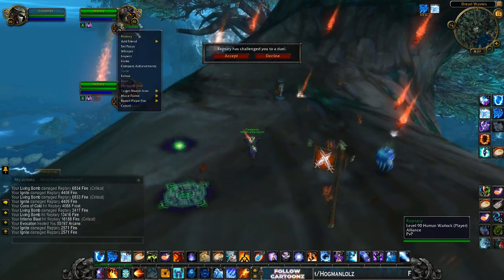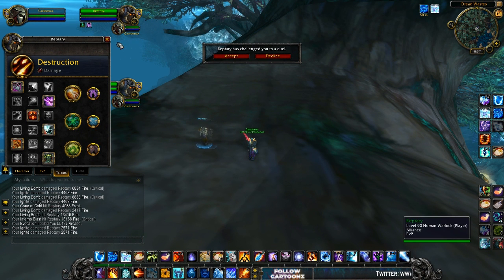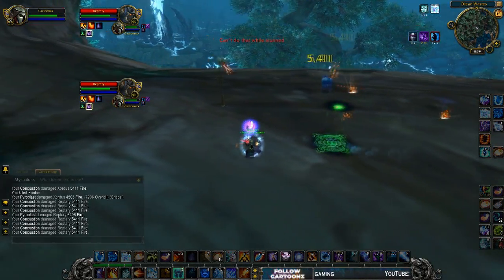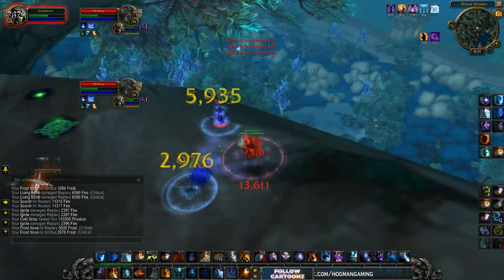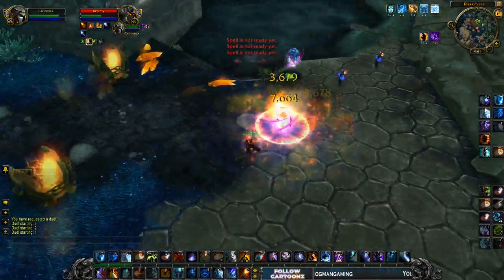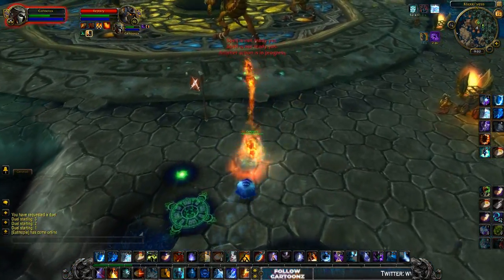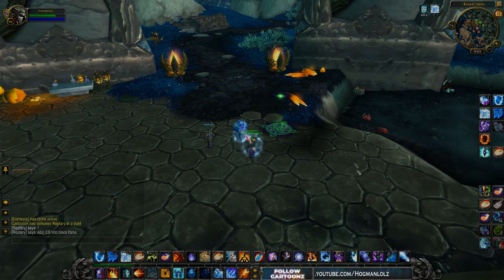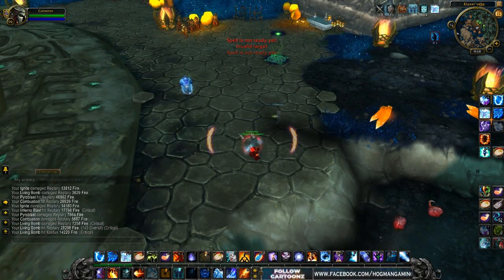Fire Mage vs Destruction Warlocks Duels Mists of Pandaria PvP Gameplay / Commentary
► Want to support Cartoonz? LIKE & FAVORITE this video! It keeps me going! Thank you!

For an amazing voice communication program;
Check out Ventrilo!

Ephixa - Ideekay